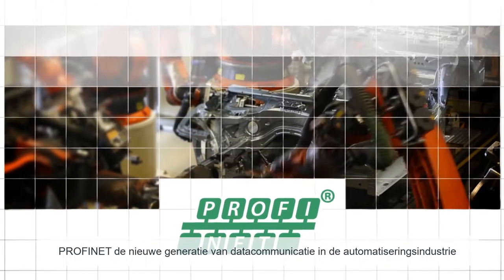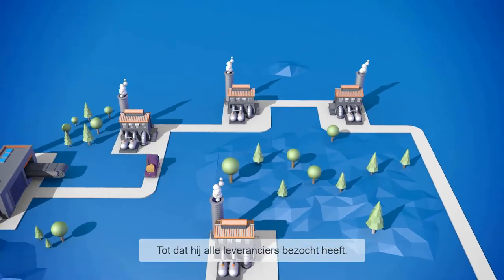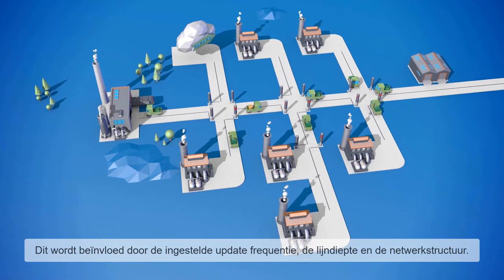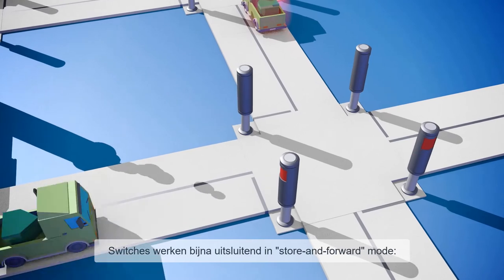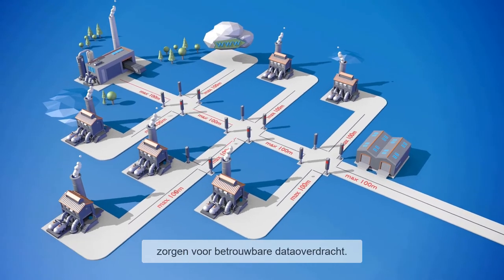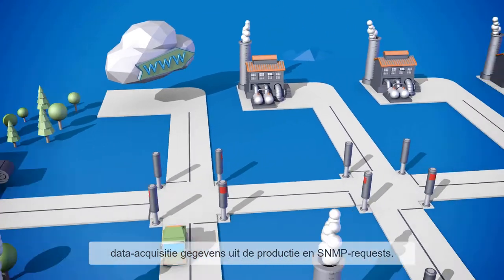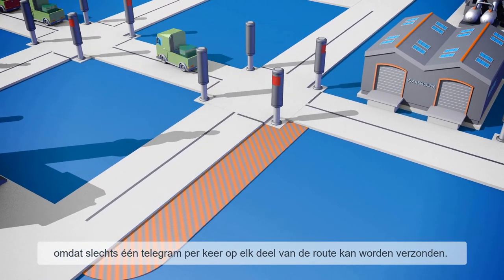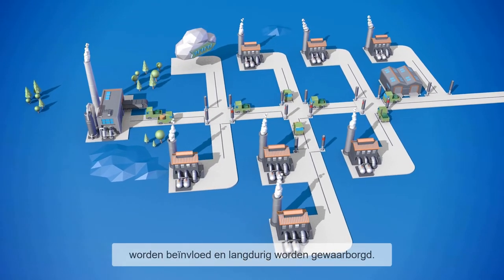PROFINET - The Movie | Een simpele uitleg hoe Profinet werkt!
Van verversingstijd tot cyclustijd: Profinet voor beginners en gevorderden – of voor mensen die overschakelen van andere systemen. Verstopte autowegen, vele kruispunten met verkeerslichten en het altijd aanwezige zwaar verkeer die file veroorzaken.

PROFINET - The Movie: een simpele uitleg hoe Profinet werkt!, Indu-Sol heeft deze film gemaakt om aan de hand van het verkeer op straat uit te leggen welke samenhang belangrijk is voor een optimaal netwerk. Er worden tips gegeven om zoveel mogelijk communicatieproblemen te voorkomen.

De film behandelt onder andere de  kwaliteitsparameters uit de PROFINET-ontwerp- en inbedrijfstellingsrichtlijnen van PI (PROFIBUS & PROFINET International), legt hun betekenis uit en geeft aanwijzingen voor het bereiken en behouden van de streefwaarden.

De zeven minuten durende film legt de technische basisprincipes van PROFINET uit en is bedoeld voor beginners, gebruikers die overstappen vanaf andere systemen, evenals gevorderden die een technische opfrisser gebruiken kunnen.

Het is dus de eerste stap van de theorielessen voor het "PROFINET-rijbewijs", om het zo maar eens te zeggen.
Kijk!

❓ ANY QUESTIONS? We are happy to help

🔔 NEWS: Stay up to date